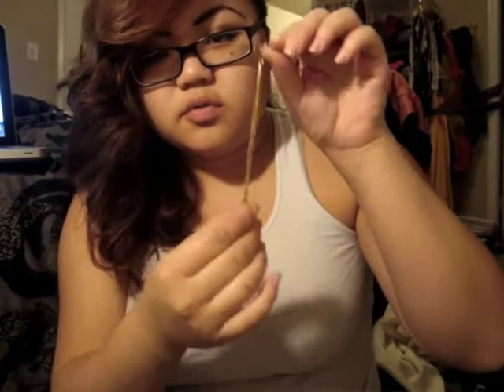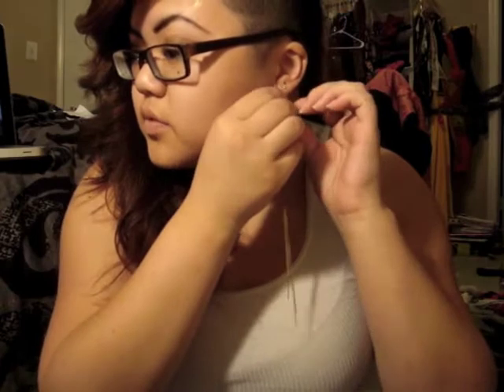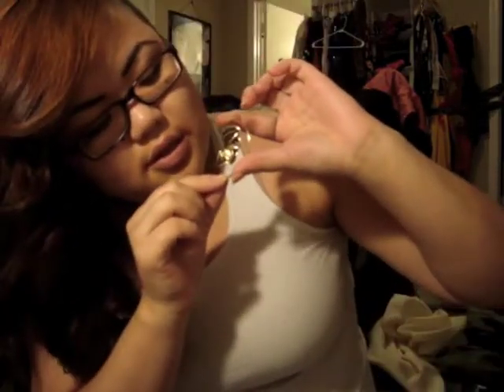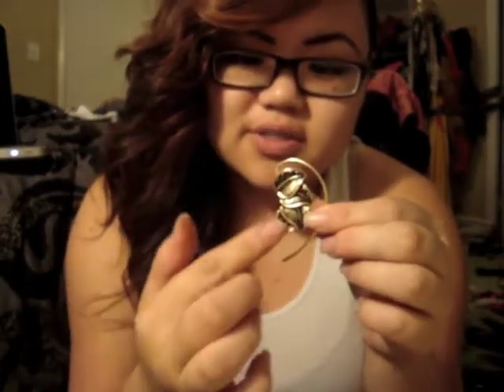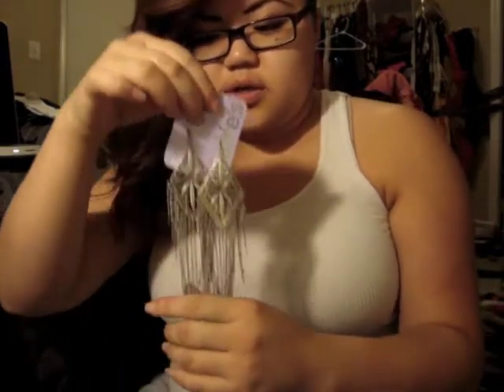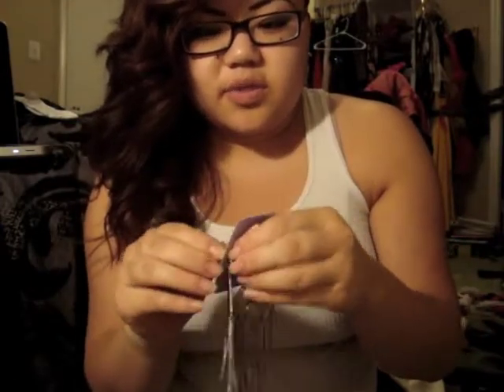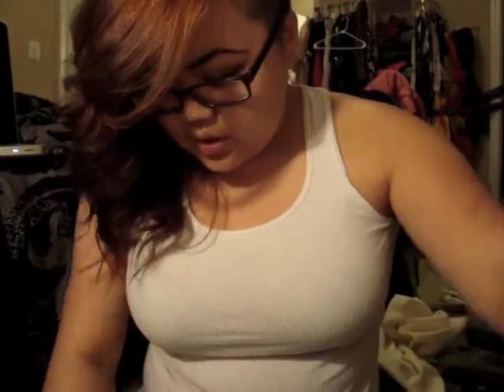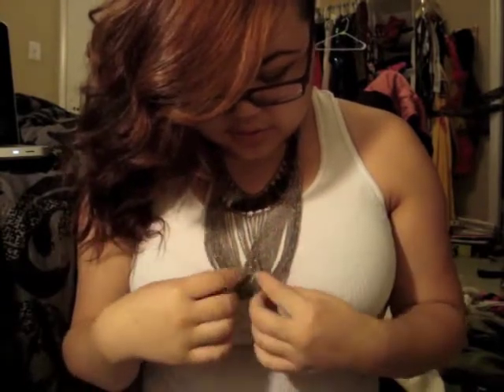MOAF: Claire's + Aldo Accessories Haul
My first vlog so be kind.

Excuse me for my:
1. Low energy
2. Dirtayyy room
3. Wife beatterrrr (BED TIME!)

Music playing: D PRYDE'S mixtape. GO DOWNLOAD=)